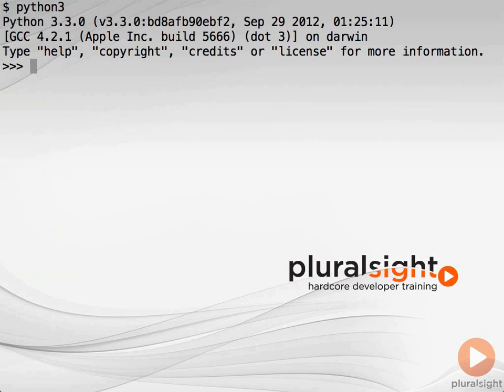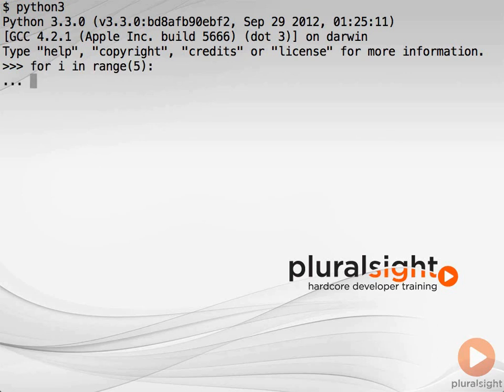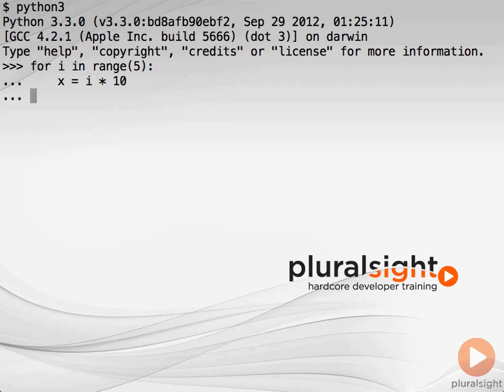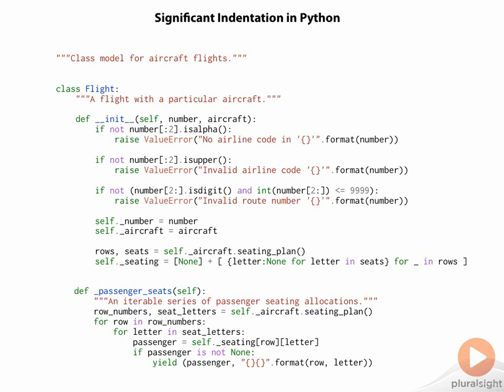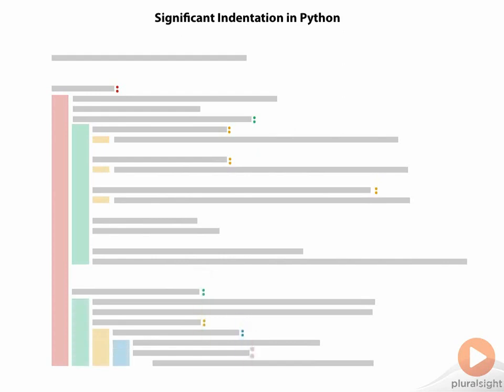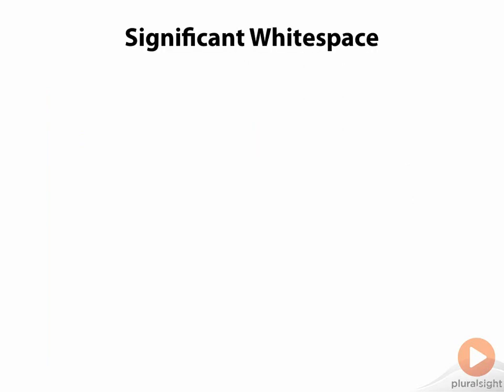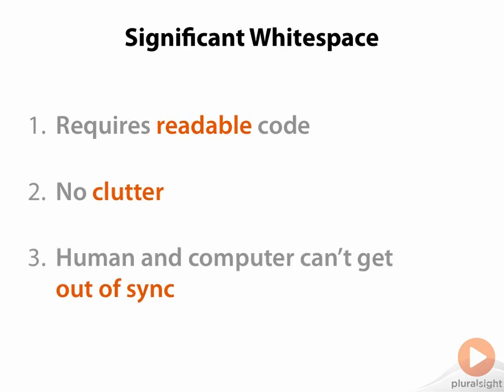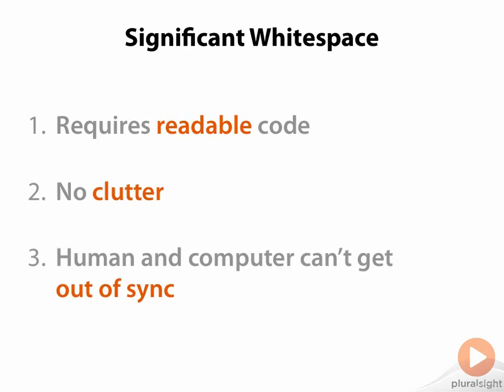2 6 Significant whitespace in python